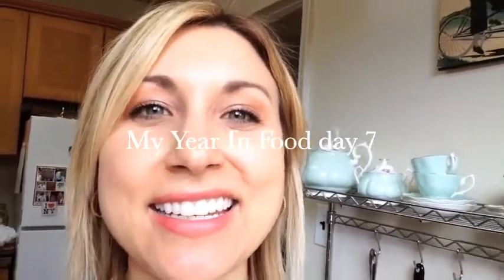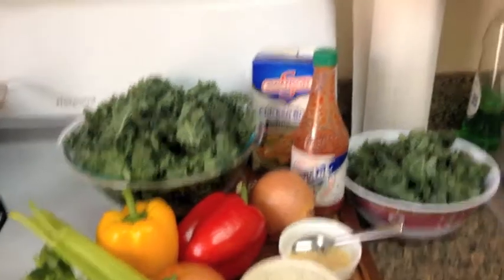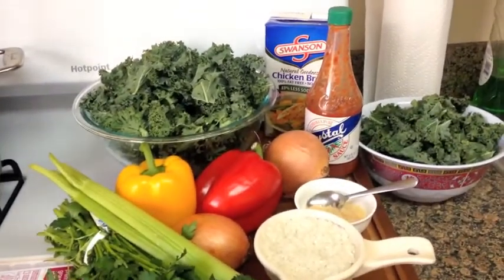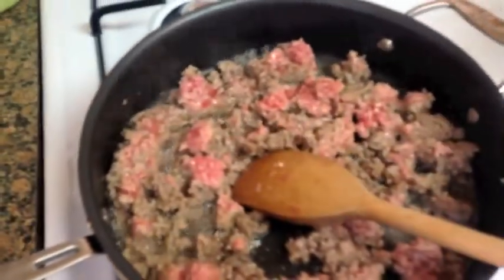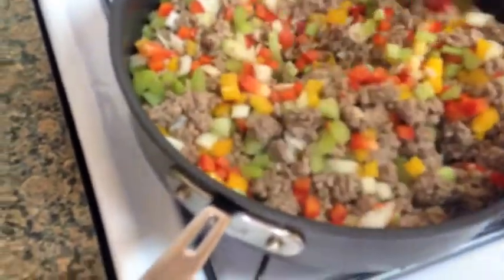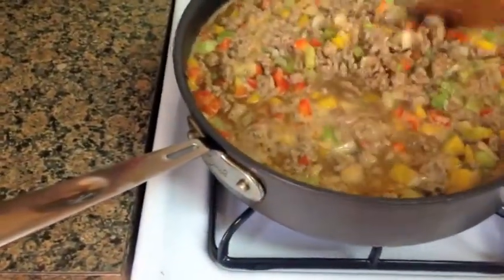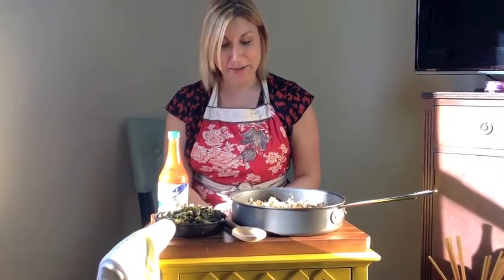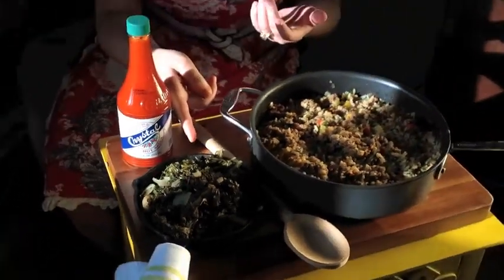My Year In Food day 7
Day 7 of "My Year In Food" is a big ol' taste of home…New Orleans y'all!! Quick and easy meal of Dirty Rice + Collard Greens. SO so good, so easy and yes…full of spicy love. I so hope you try this with your family soon to spice up your mid week dinner plans…here's to a taste of Nola!!